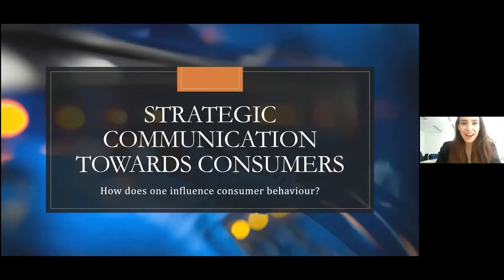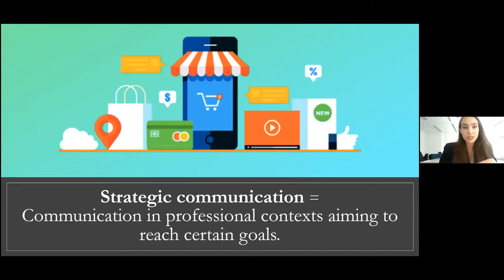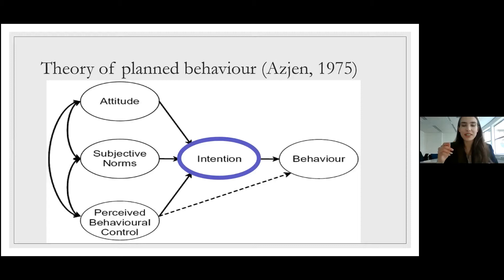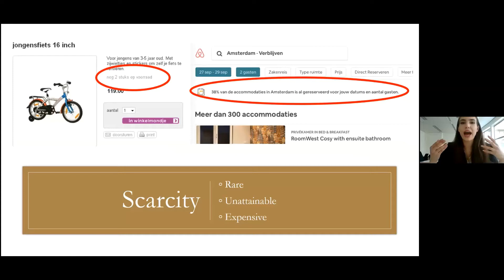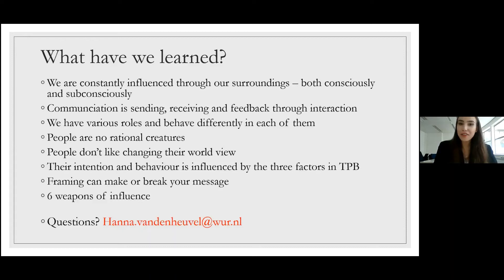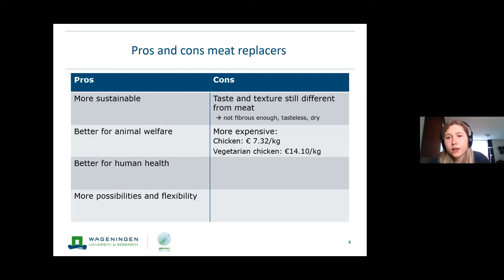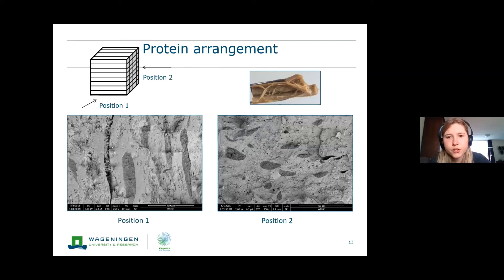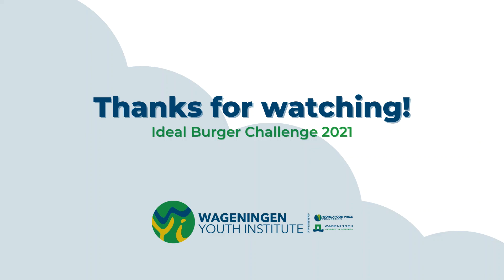Ideal Burger Challenge 2021 - Lectures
Watch the two lectures of WUR students Hanna and Laura on Strategic Communications and Taste and Structure of Meat Substitutes.
As part of the Ideal Burger Challenges, organized by Wageningen Youth Institute, in cooperation with the Youth World Food Day on October 16, 2021.